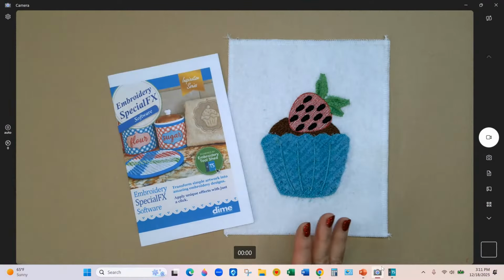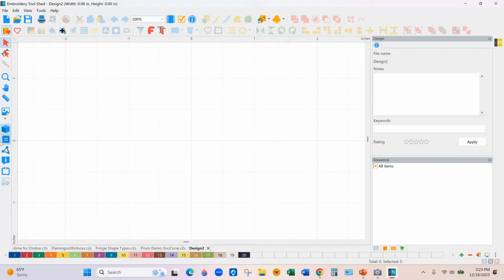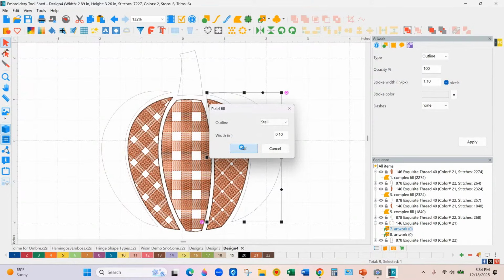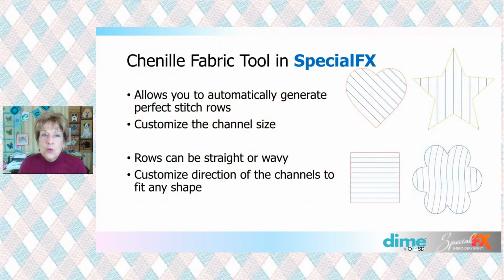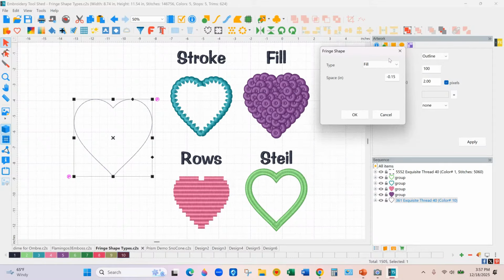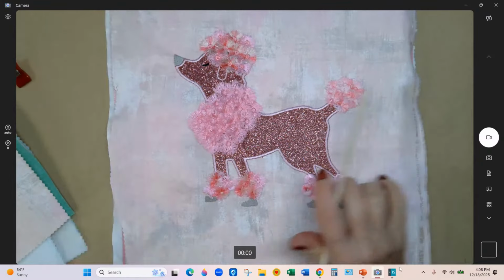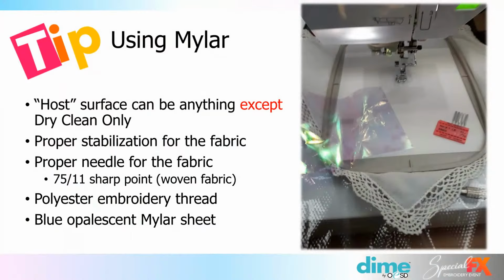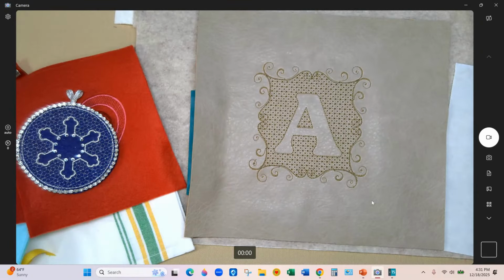Embroidery Garden - Special FX Event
Join the DIME team for our Special FX event – Embroidery Garden Customer Exclusive!